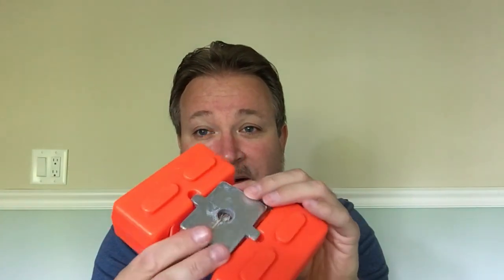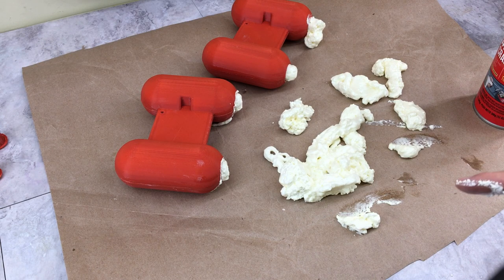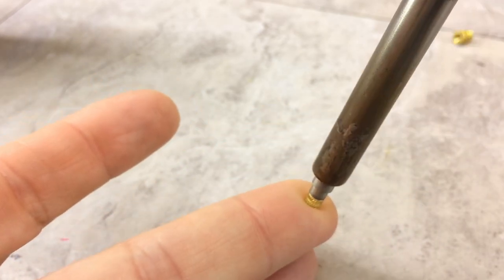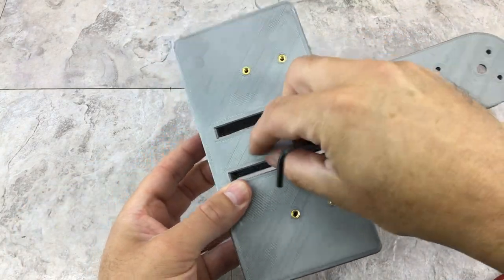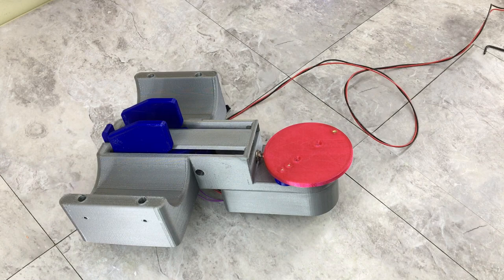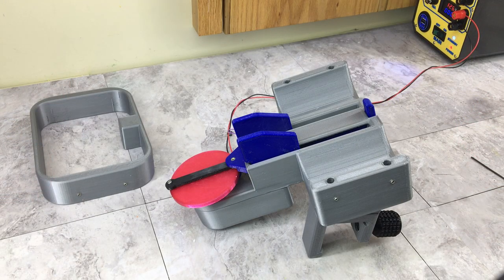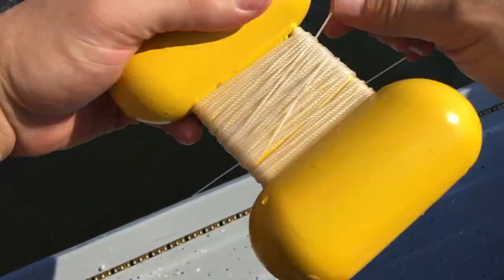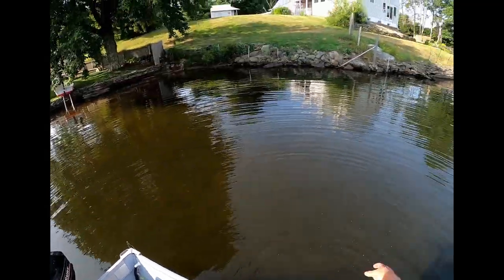The Depth Charger - Marker Buoy Deployment System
This is "The Depth Charger" it is a deployment system for dropping fishing marker buoys. It should make for quicker and more accurately placement of buoys when used in conjunction with a fish finder/chart plotter. My fish finder is on the front of my boat while the transducer is at the rear so this allows me to drop the buoys right over what the transducer is showing. Is this overkill? Absolutely. but I can, therefore I ̶d̶o̶ Make Things.